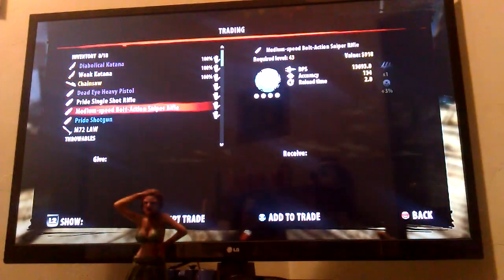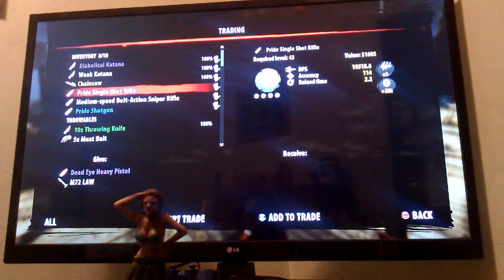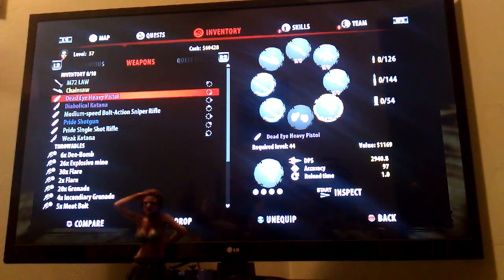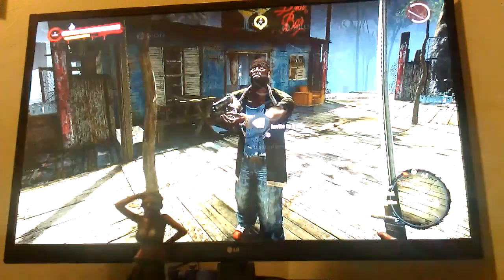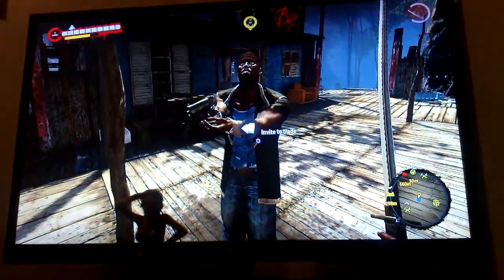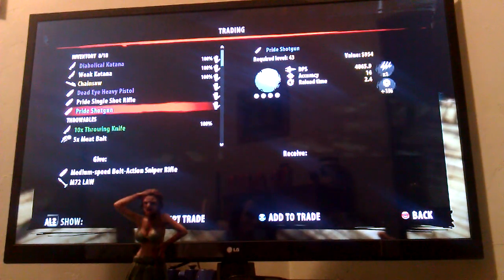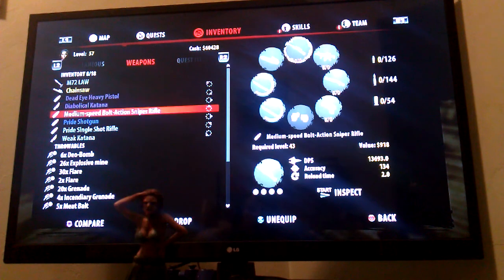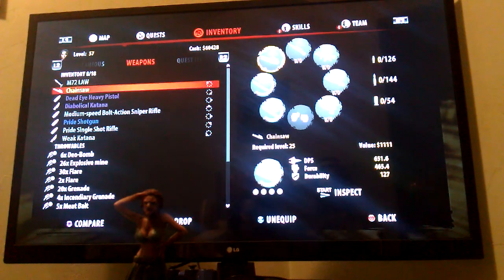DEAD ISLAND RIPTIDE NEW DUPLICATION GLITCH !!!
First person to figure this type of duplication glitch out :D your welcome. I give credit to kckilla as well. Cuz I cudnt have figured it out without him. Take two ppl.